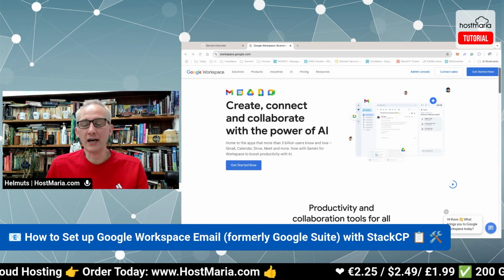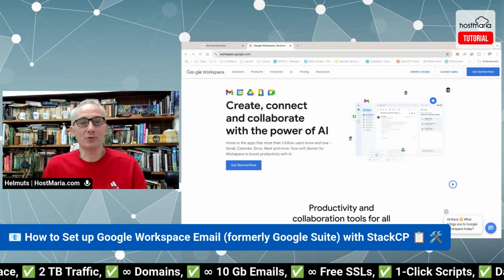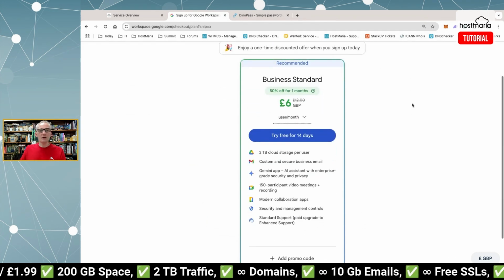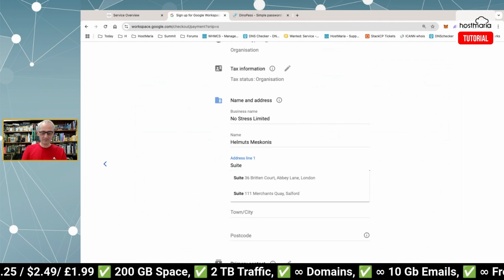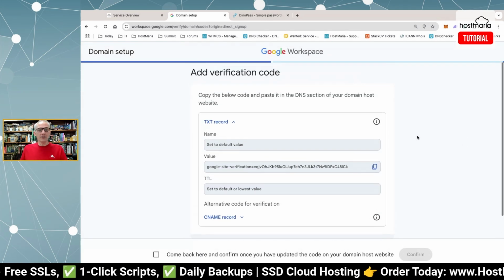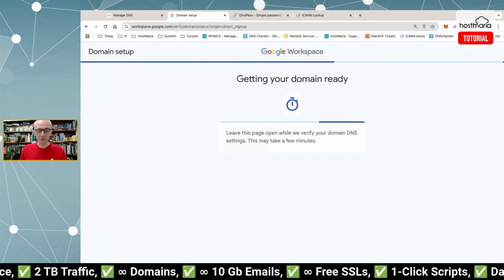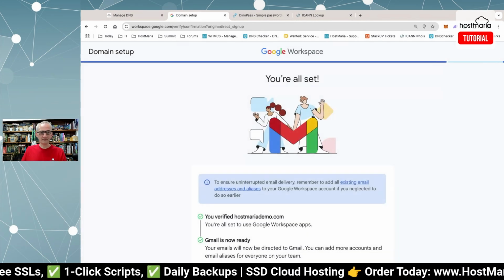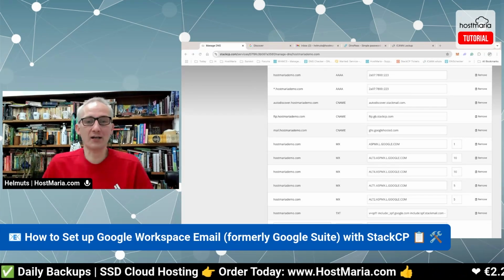📧 How to Set up Google Workspace Email (formerly Google Suite) with StackCP 📋 🛠️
This is a video tutorial for all the stackcp users how to set up paid Gmail (Google Workspace) aka Business Gmail.